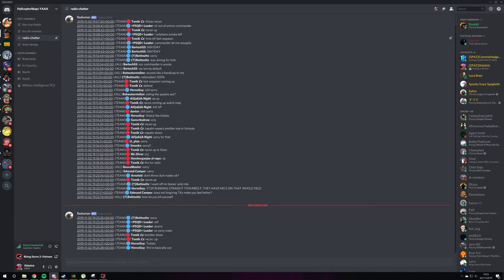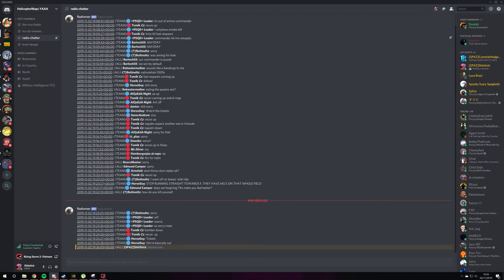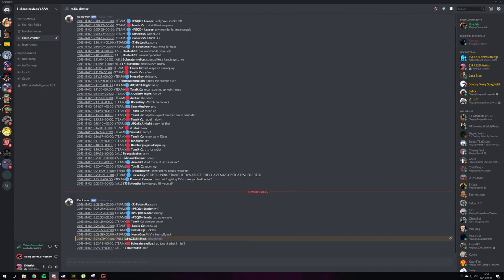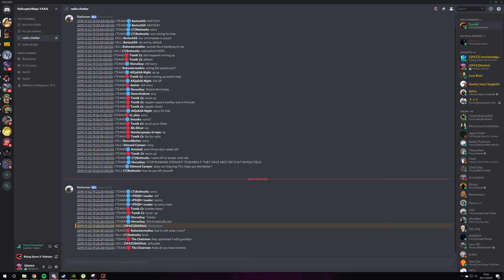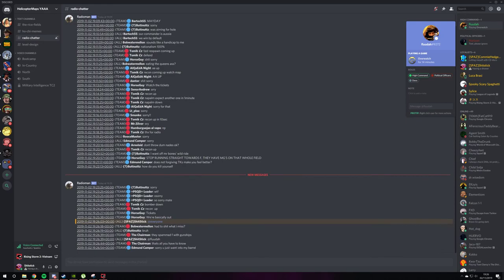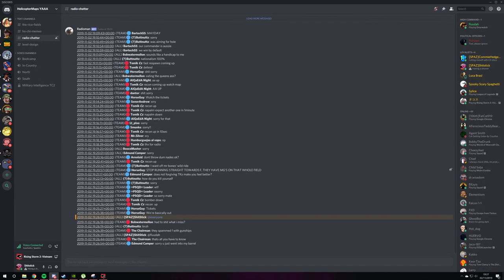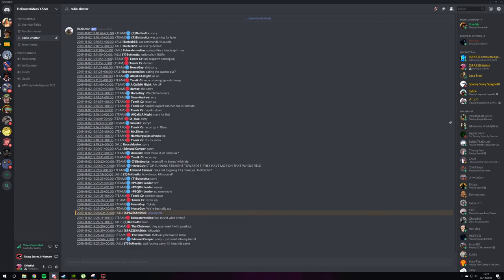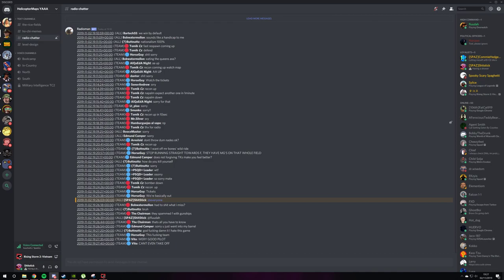Rip Yaa part 2